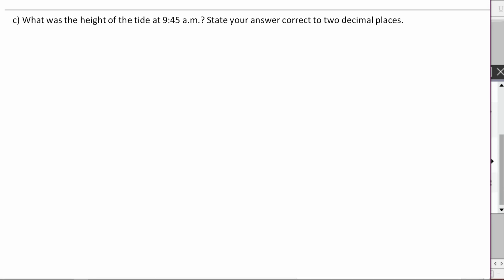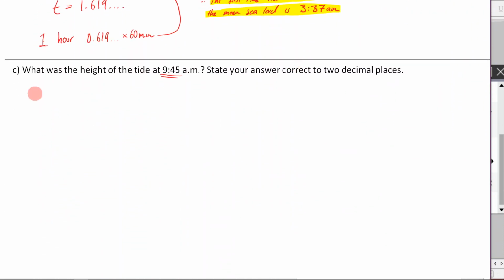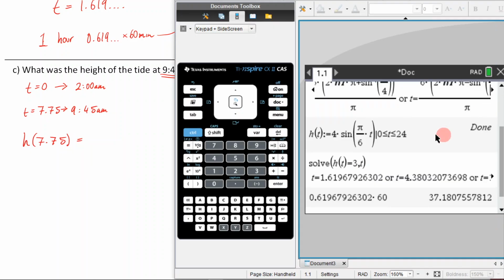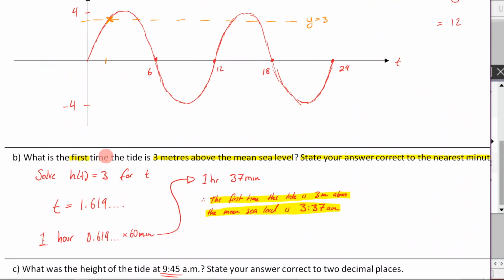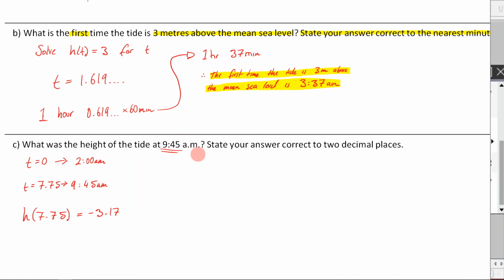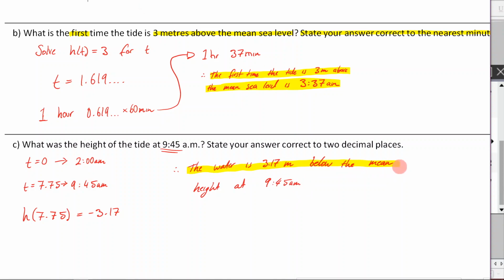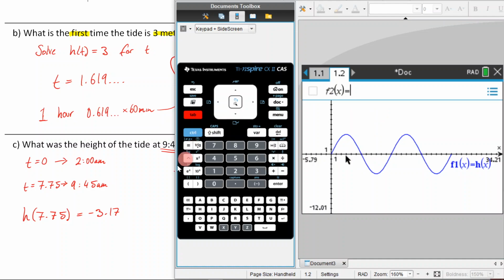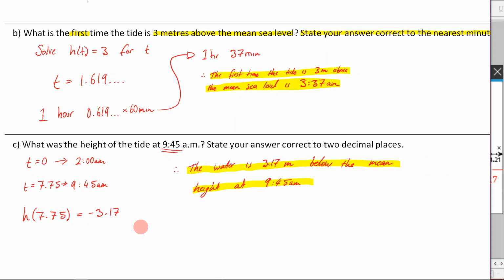Part 5 - Application (14O)